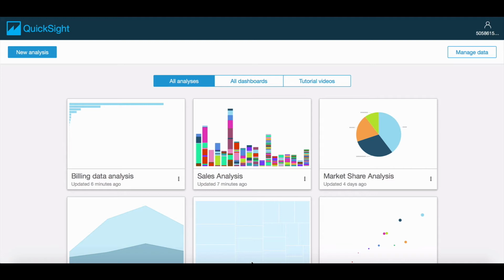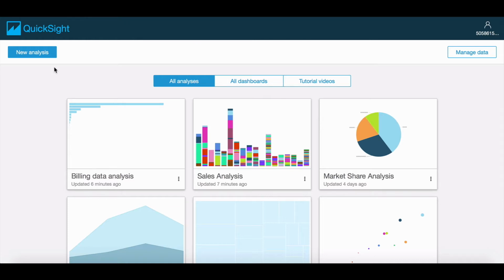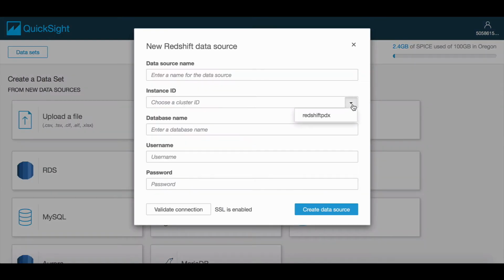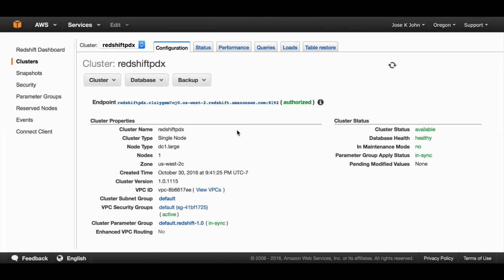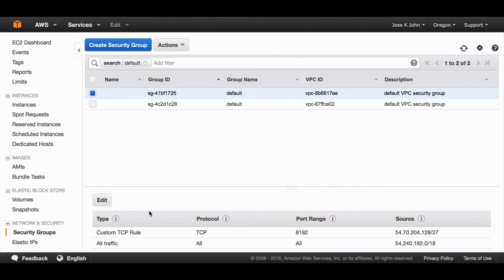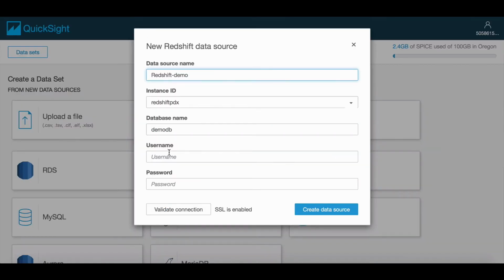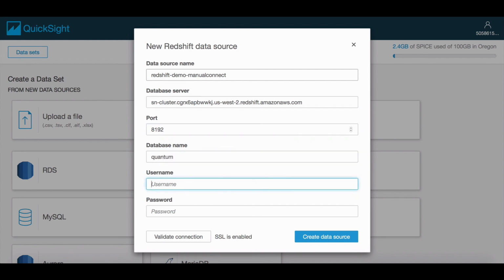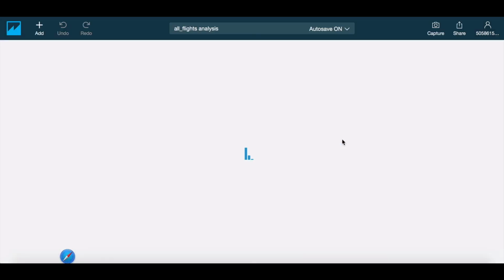Accessing Amazon Redshift Data from Amazon Quicksight